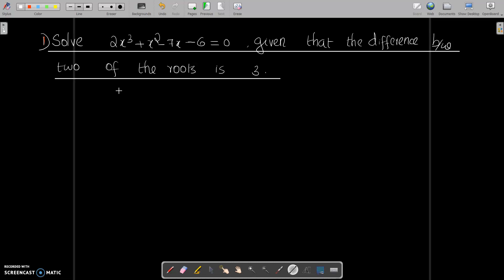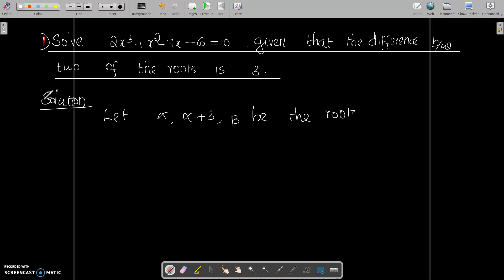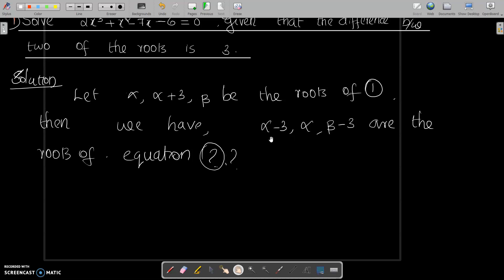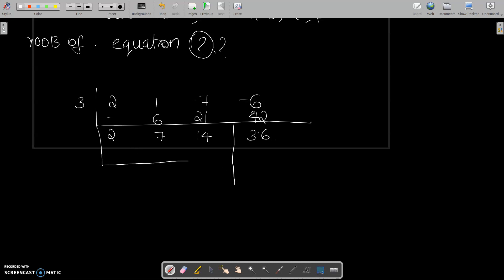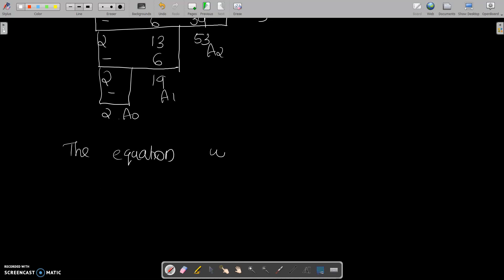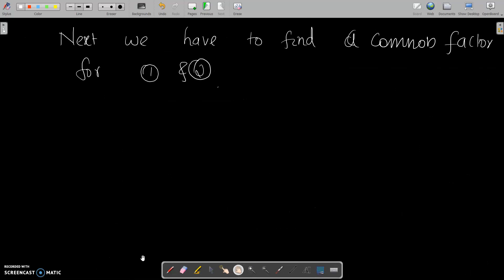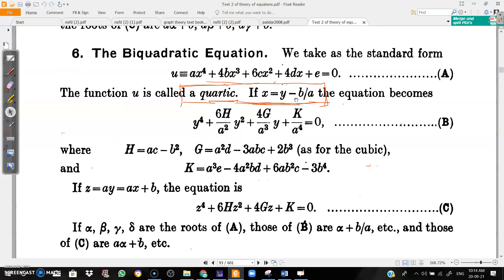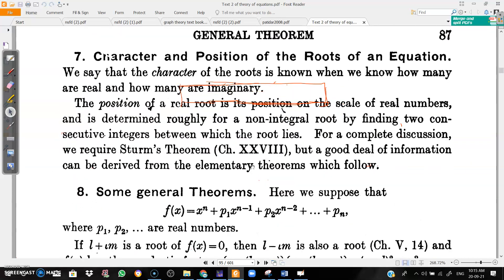The cubic equation| Theory of equations | module 2 | class-12